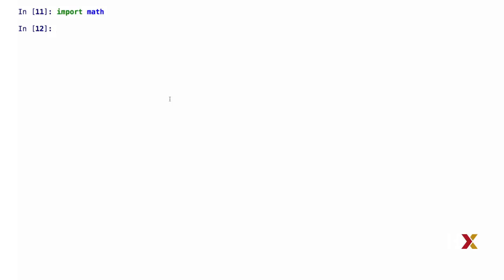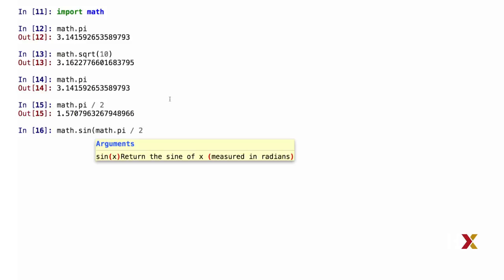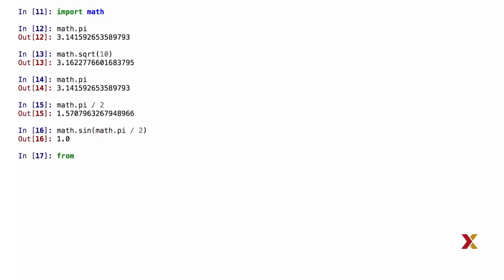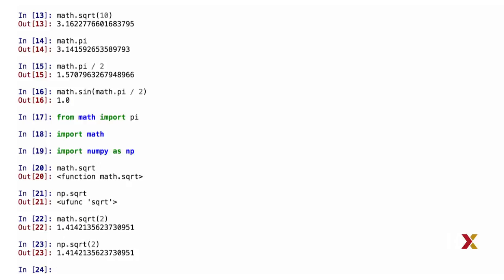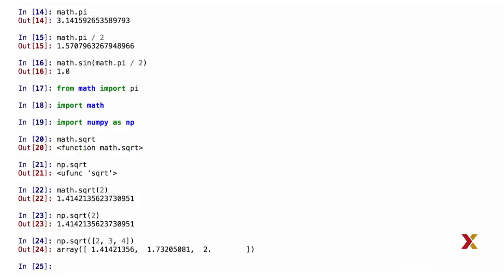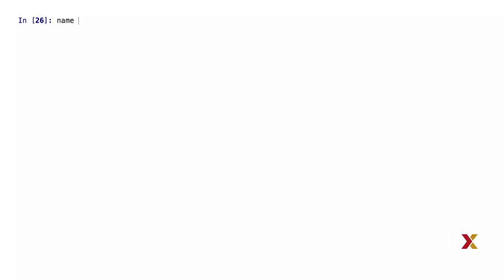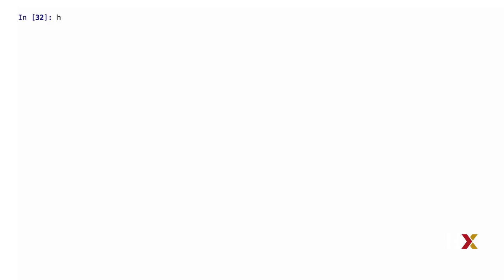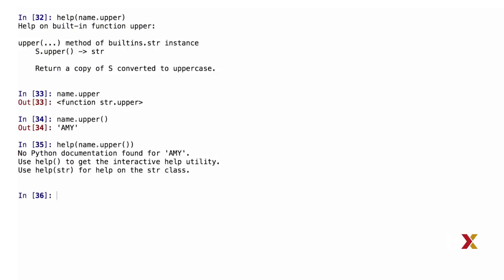Modules and Methods in python